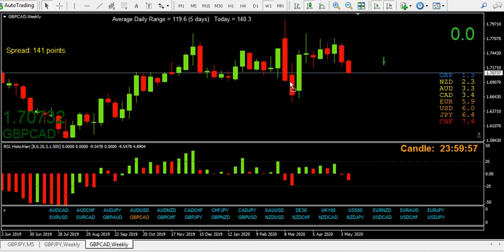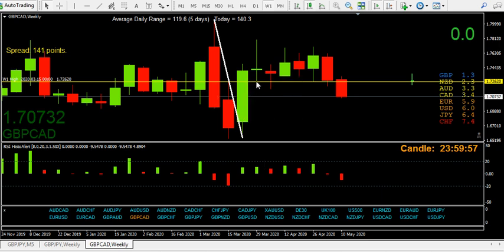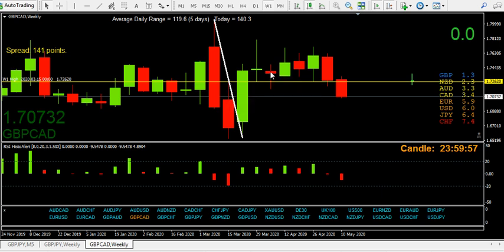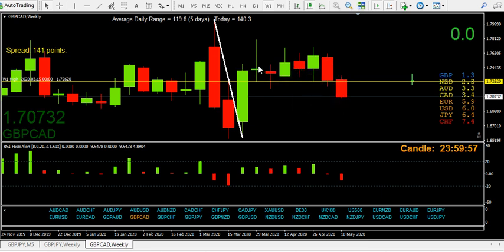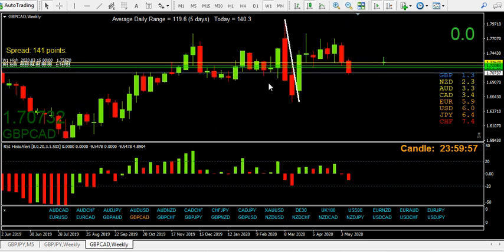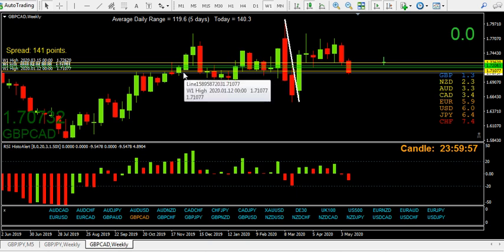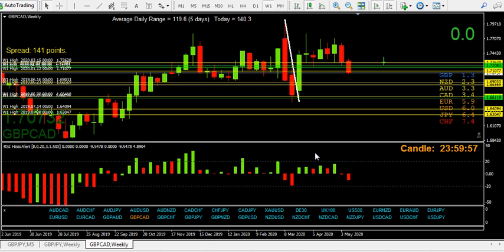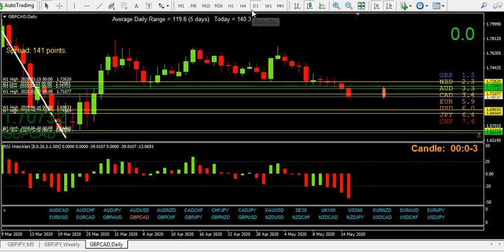Musings and line drawings on the massive GBPCAD move last week